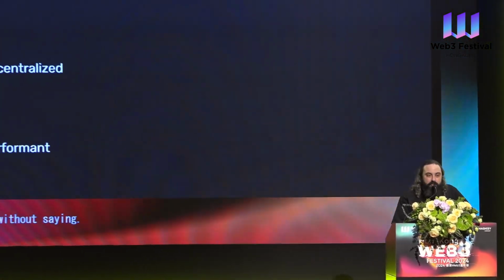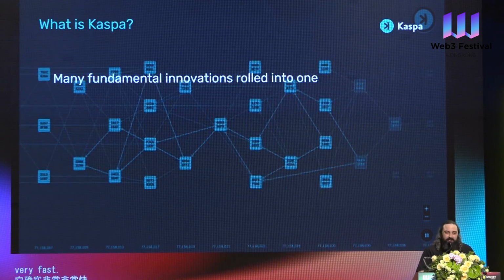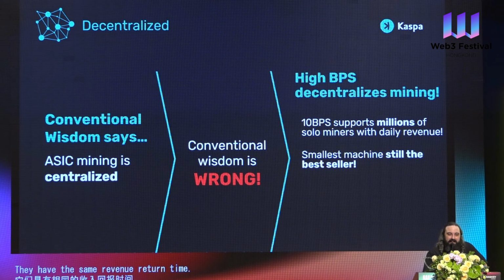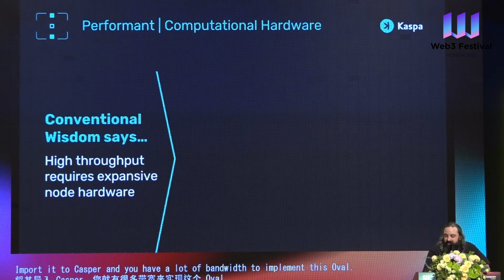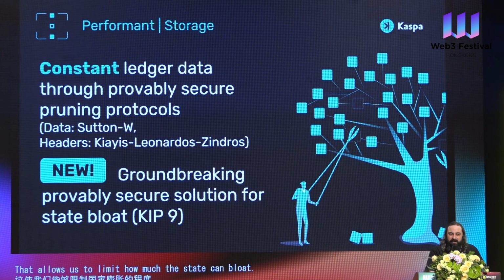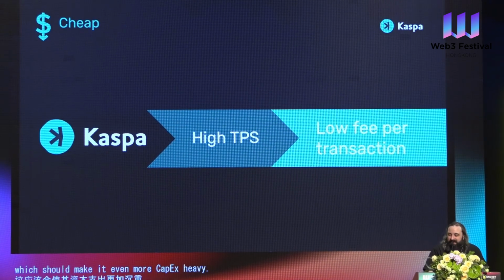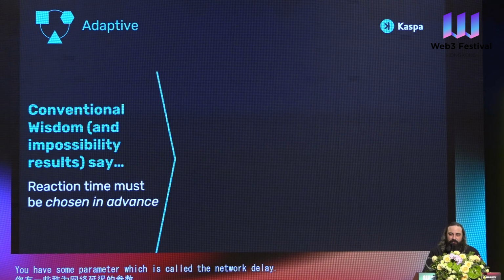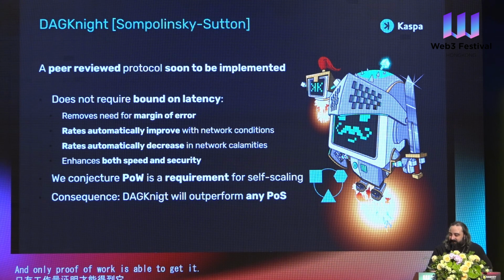Why Web3 Developers Should Care About Kaspa - Hong Kong Web3 Festival 2024